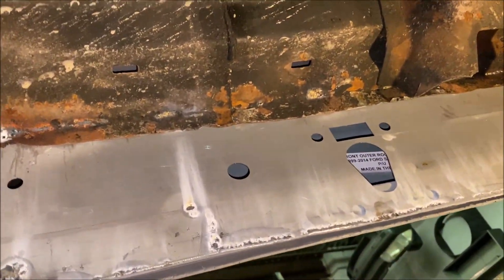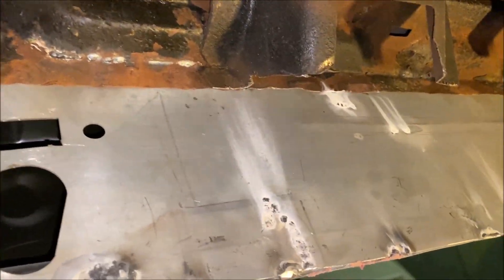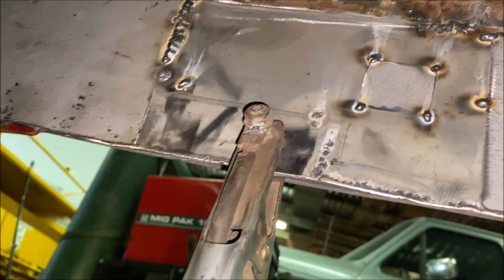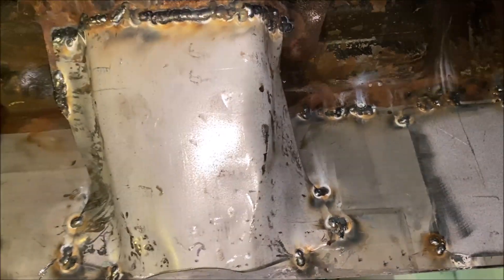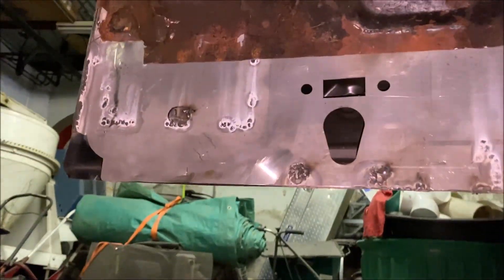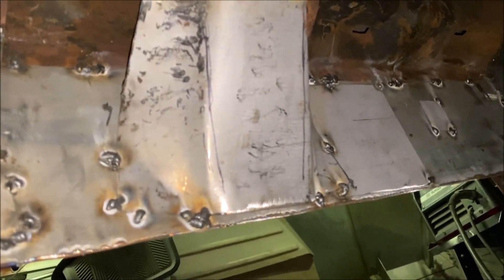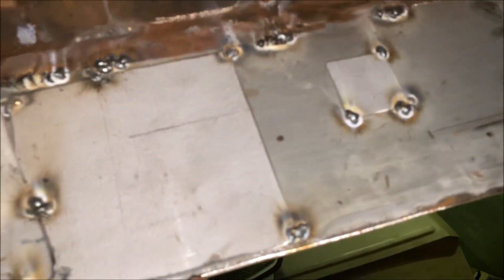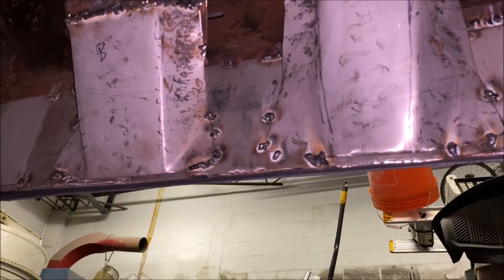Fabricating/Welding New Cab Supports For Project SHORTY! (Rust Repair 1999-2016 Ford F-250/F-350)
In this video we show how we fabricated and welded in new cab supports to fix the rotted away ones that were on our 1999 Ford F-250 SHORTY 7.3 powerstroke!